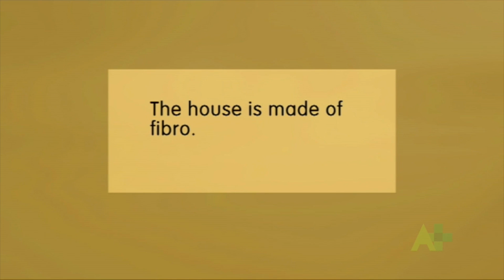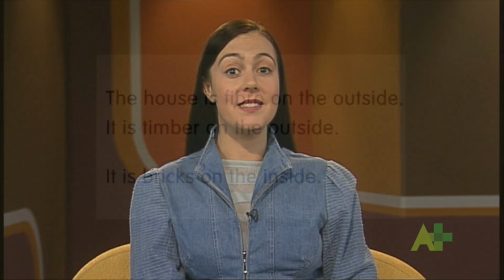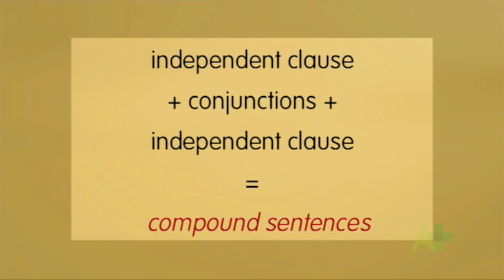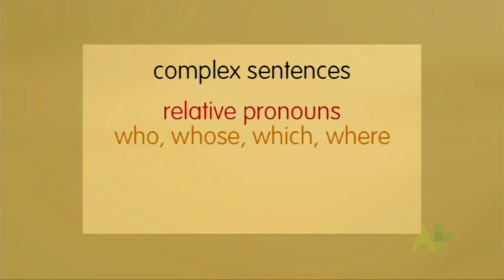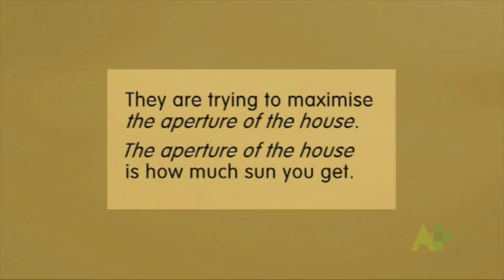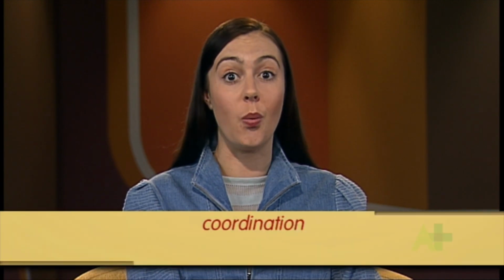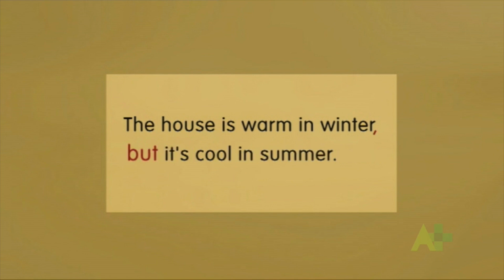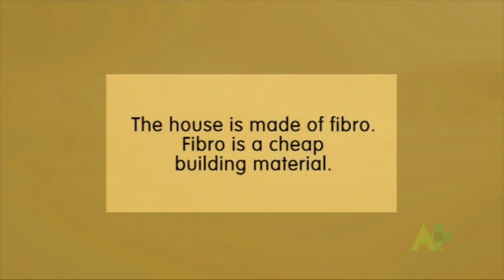Study English - Series 1, Episode 10: Solar House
In this episode we're going to look at ways of connecting ideas.

For more information to help you prepare for the IELTS test, download transcripts, study notes and activities for each episode